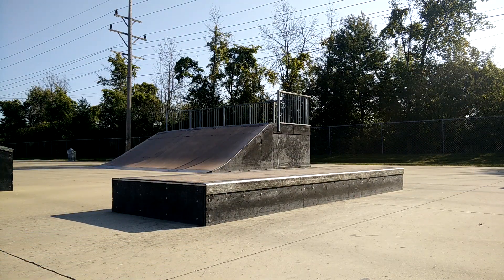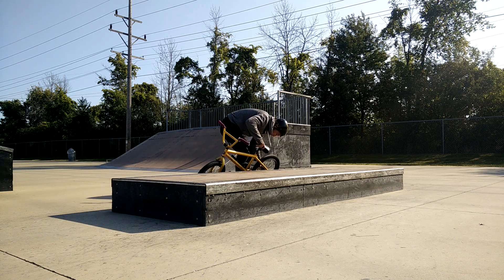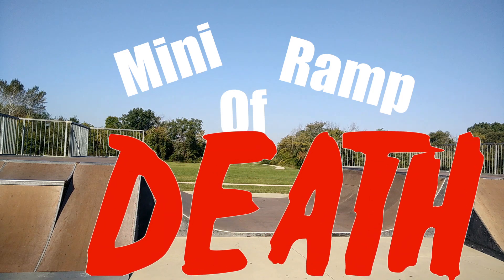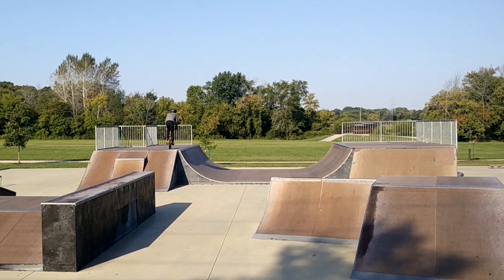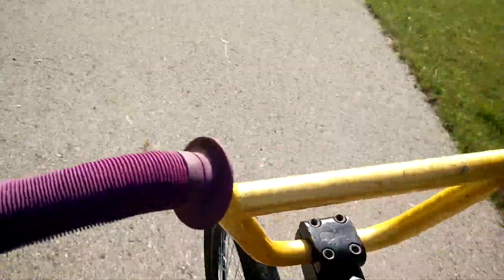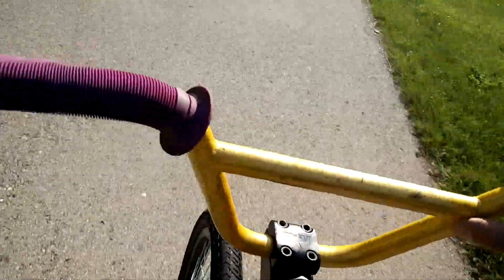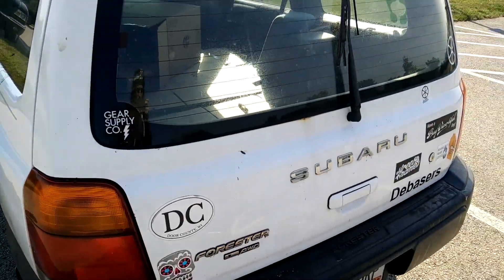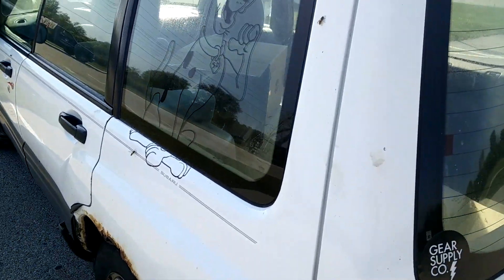Getting Back Into BMX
I recently tuned up my 2003 Hoffman 900 BMX bike and brought it to the skatepark. It's been close to ten years since I rode BMX seriously and it shows! I had a good time though and look forward to improving.